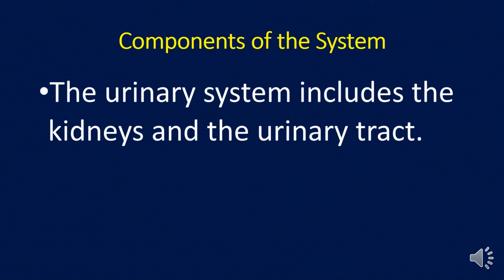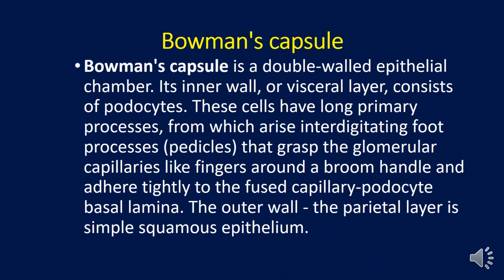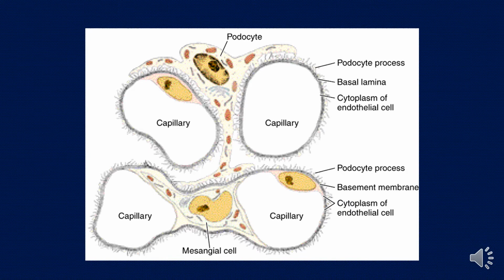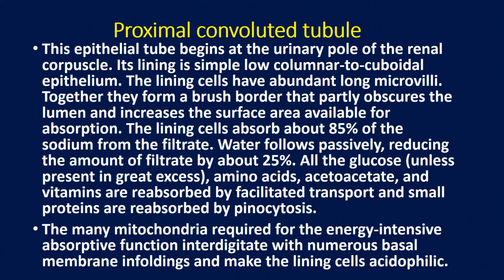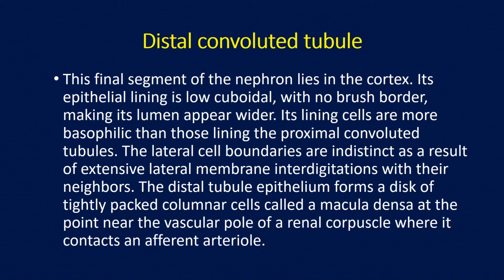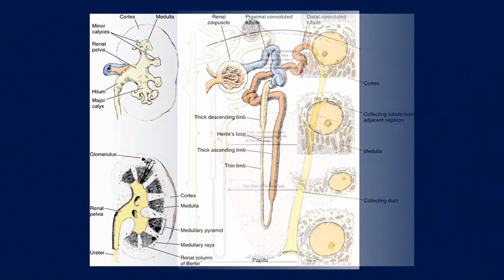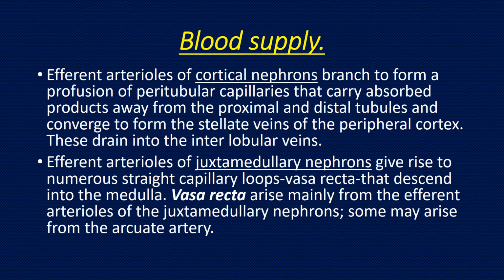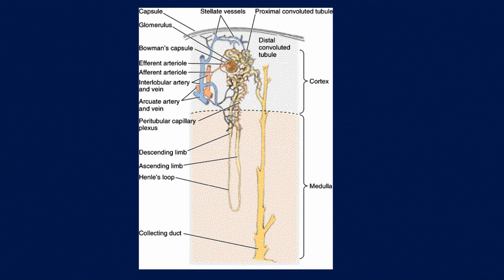Urinary system 1 part 2020 Professor Nataliia Melnyk